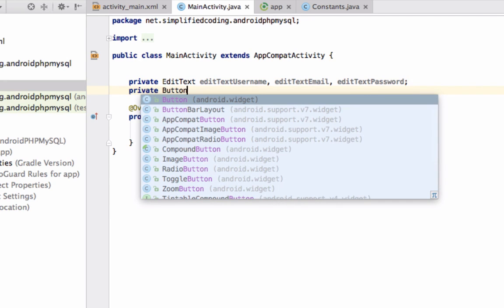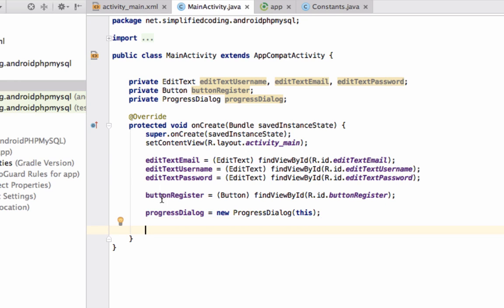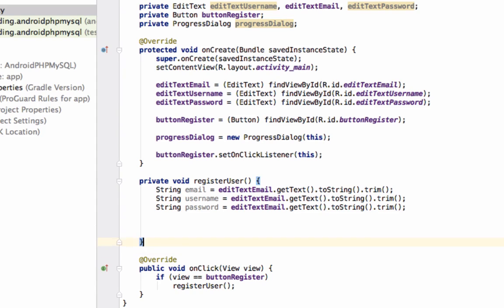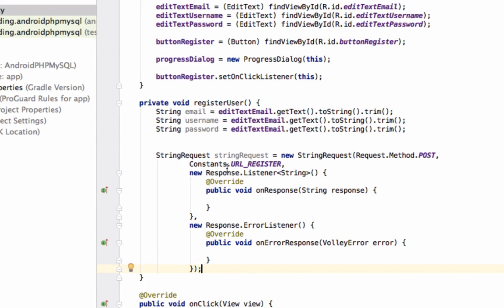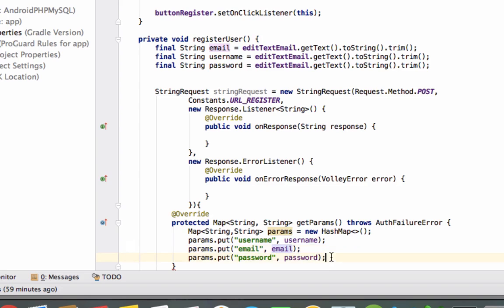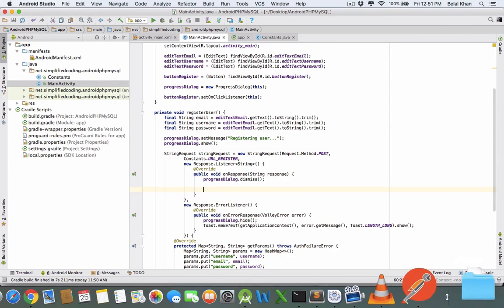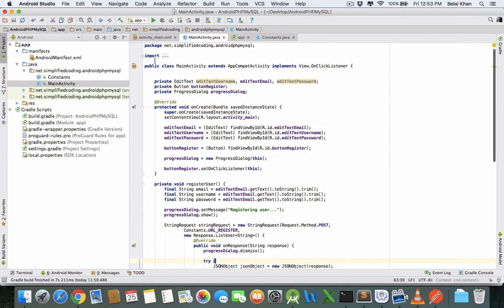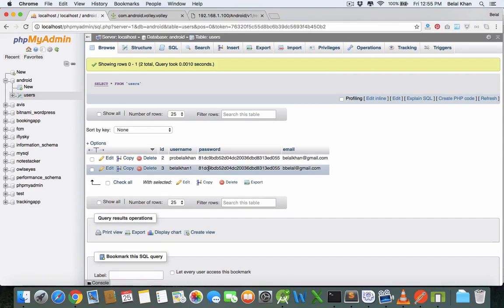6 Android PHP MySQL Tutorial ¦ User Registration